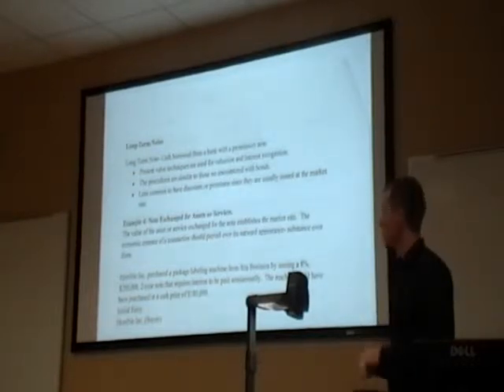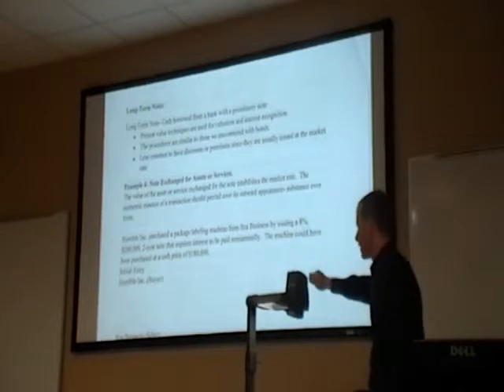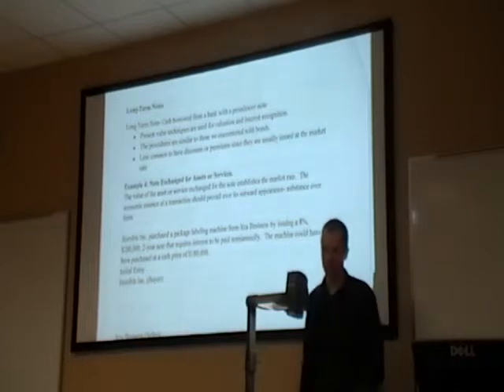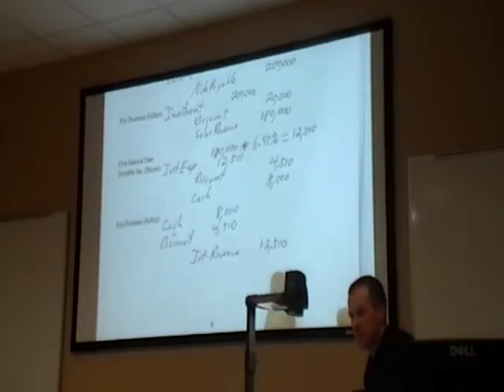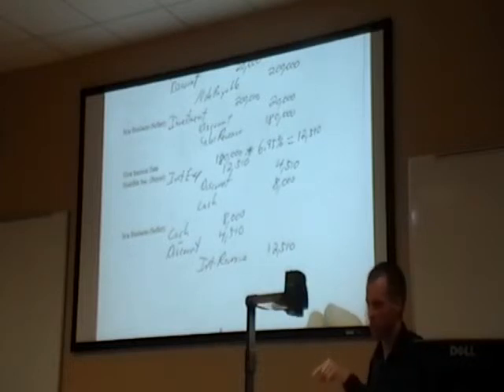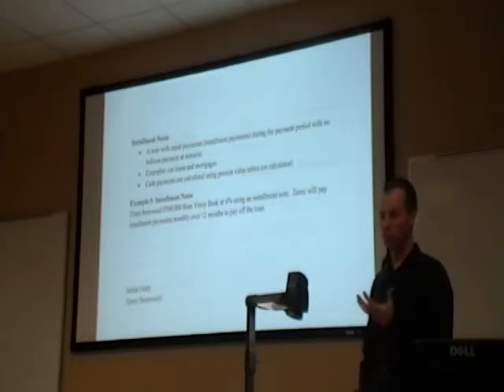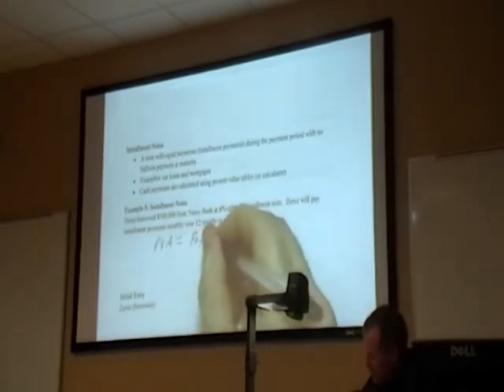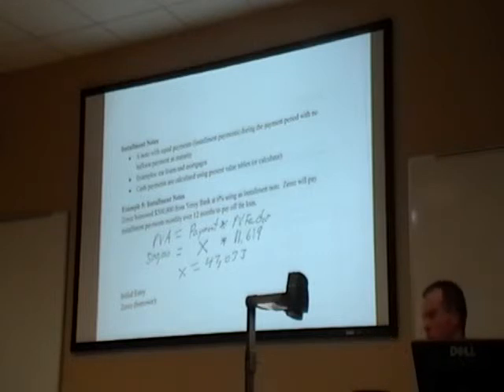Intermediate Accounting 2 - Lecture 8.1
Professor Ryan Blunck, PHD
Georgia State University, Spring 2014